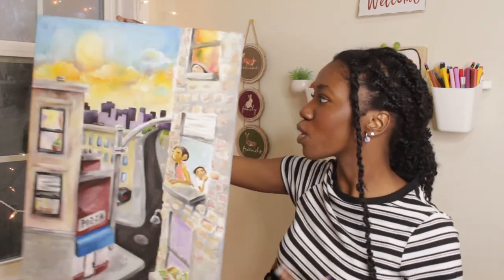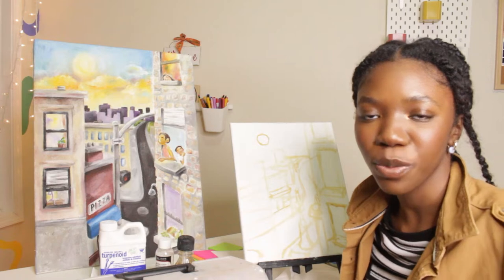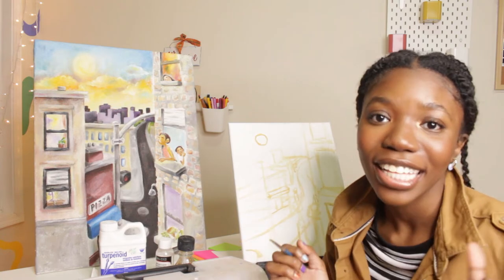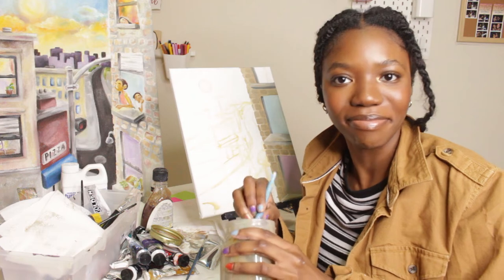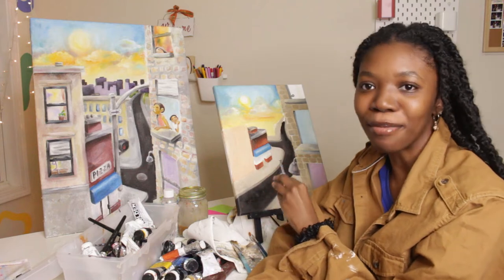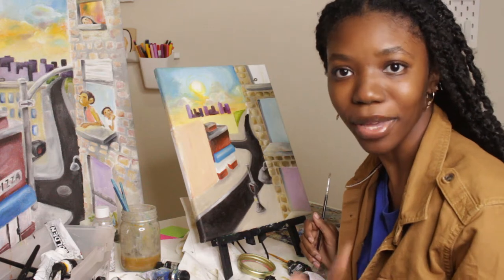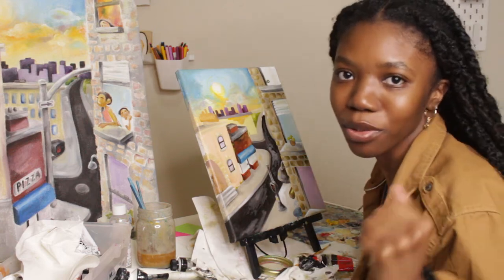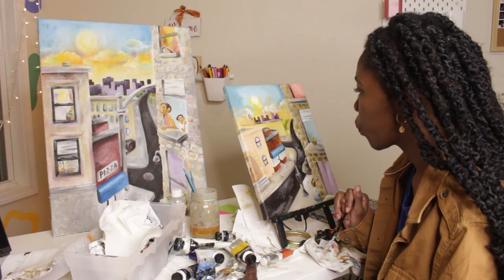painting a better version of my college art final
The title tells all, but in this video I am re-painting a work I did as a part of a final project for my Oil Painting class. There was a lot going on at the time, so I thought I would try working on it again at a time when there is a little less on my plate!